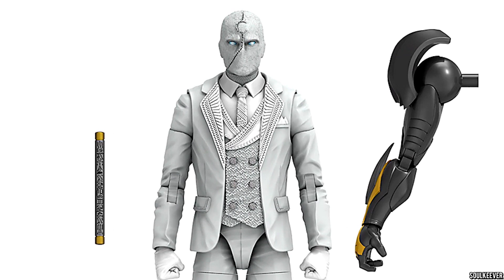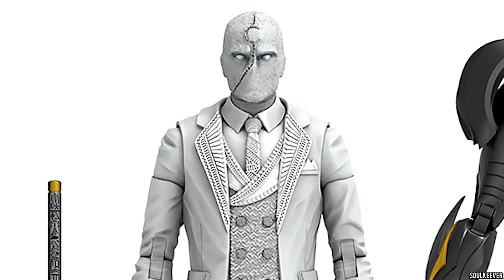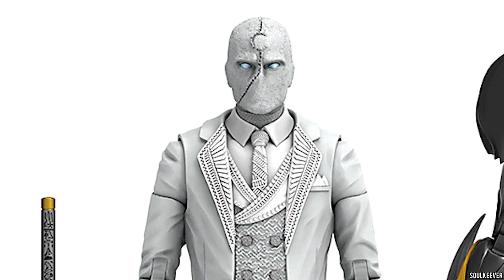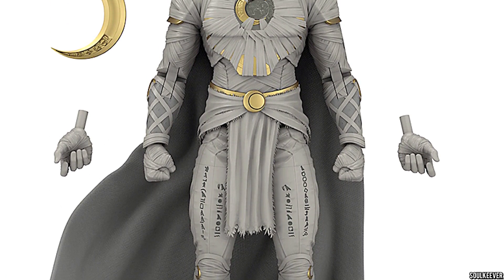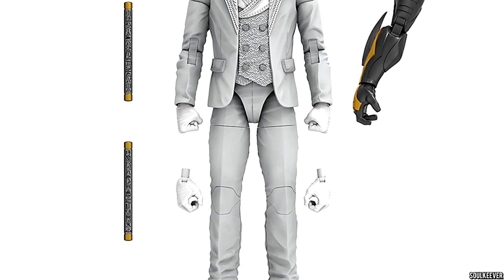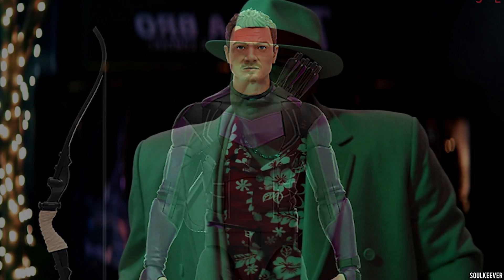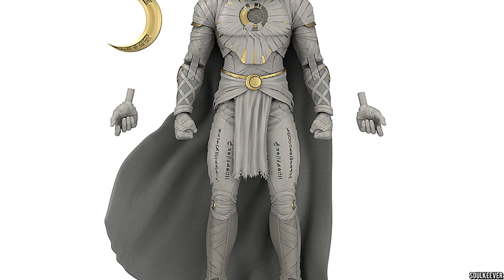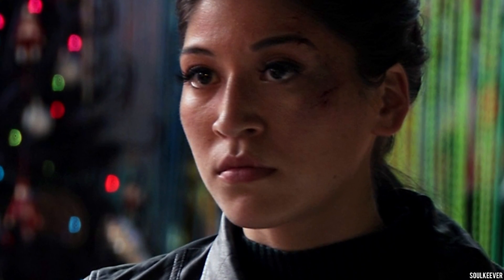Thoughts about Marvel Legends Moon Knight + Mr. Knight & Wave Speculations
Thoughts about Marvel Legends Moon Knight + Mr. Knight Disney plus Infinity Ultron wave reveal. These two action figures are based on the Moon Knight TV series now airing on Disney+. Moon Knight looks pretty good, very well detailed and from what I can tell, he's an accurate representation of the character, though the toy seems a little light on accessories considering the current price point of $24.99. Mr. Knight looks decent too, he comes with a couple of billy clubs, but it looks like the arms and legs are reused from Arcade from the Xemnu super villains wave. He looks decent, but the recycling is disappointing. We also have speculations on what characters are going to appear in the Infinity Ultron wave next. Based on Moon Knight not having a build-a-figure part, I think there's probably going to be seven figures. Could we see the Kingpin, Echo, or Yelena Belova Black Widow? Or will we see more Moon Knight characters like Arthur Harrow, or even Steven/Marc Spector. Though there's a possibility we might see more characters from the What If series, such as the rest of the Guardians of the Multiverse assembled by the Watcher to battle Infinity Ultron. Who do you think will show up? Pre-orders are now available for $24.99, will ship out on approximately March 1, 2023. 3/1/2023. It seems like an unusually long time, but in all likelihood, they'll ship out much sooner than that.

Clad in the ceremonial armor of Khonshu’s chosen warriors throughout the centuries, Marc Spector is Moon Knight, sworn to obey Khonshu and deliver his vengeance accordingly.

An expert on ancient Egypt, Steven Grant is thrust into action as Khonshu’s avatar, Mr. Knight, relying on his keen mind to enact his master’s will.

With over 80 years of entertainment history, Marvel has become a cornerstone of fan collections around the world. With the Marvel Legends Series, fan favorite Marvel Comic Universe and Marvel Cinematic Universe characters are designed with premium detail and articulation for posing and display in collections. From figures to vehicles to premium roleplay items, the Marvel Legends Series offers elite character-inspired product for Marvel fans and collectors. Additional figures each sold separately. Subject to availability.

Includes: figure, 4 accessories

    6-INCH-SCALE COLLECTIBLE FIGURE: Fans, collectors, and kids alike can enjoy this 6-inch-scale Marvel Legends MCU Disney Plus Moon Knight action figure
    INSPIRED BY MOON KNIGHT ON DISNEY PLUS: This Moon Knight figure is inspired by the character’s appearance in Marvel Studios’ Moon Knight on Disney Plus!
    PREMIUM DECO AND ARTICULATION: This 6-inch Marvel Legends Series Disney Plus Moon Knight figure features premium articulation, and deco inspired by his appearance in the MCU!
    MCU-INSPIRED ACCESSORIES: This Marvel Legends Disney Plus Moon Knight figure comes with premium accessories inspired by the show, including signature moon-themed weapon accessories!
    MARVEL UNIVERSE IN 6-INCH SCALE: Look for more Marvel Legends action figures inspired by the Marvel Cinematic Universe on Disney Plus, including Marvel’s Hawkeye, Kate Bishop! (Additional figures each sold separately. Subject to availability)